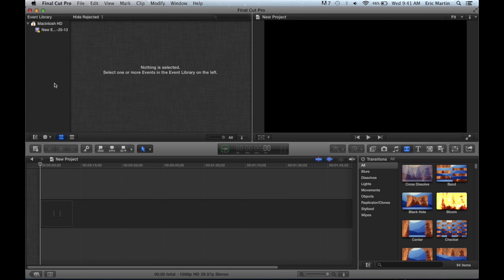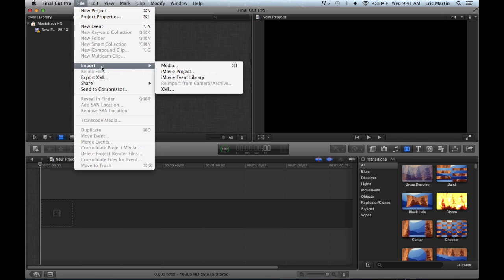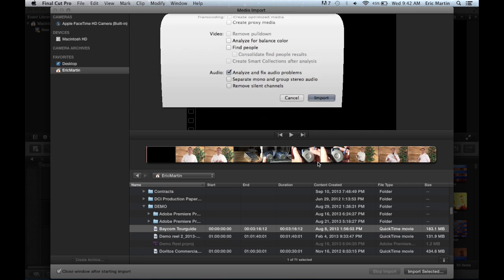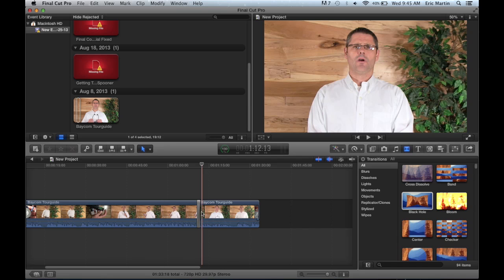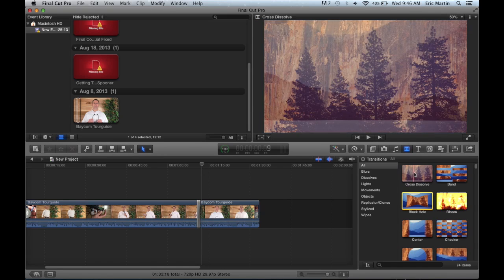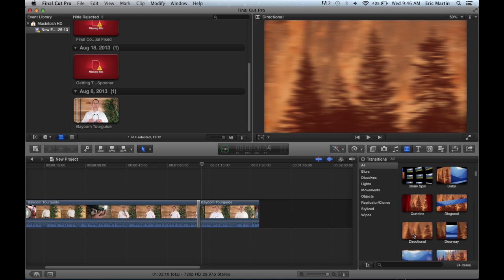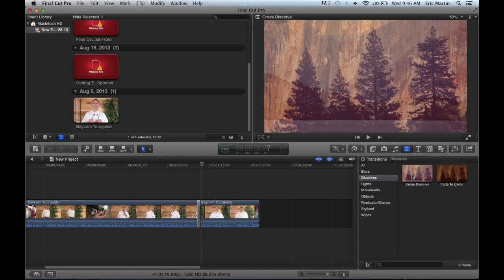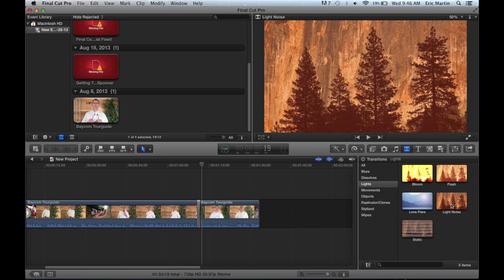Review of Final Cut Pro X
This is a review on Final Cut Pro X. Pretty harsh on the review but its a very true review.